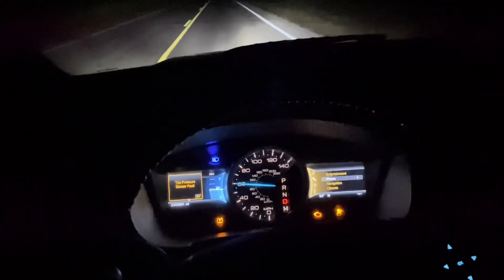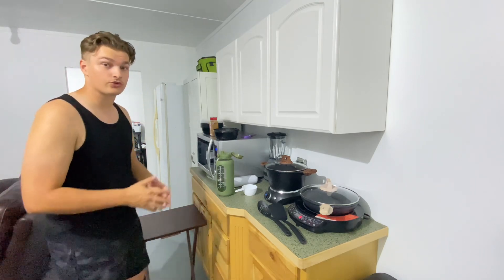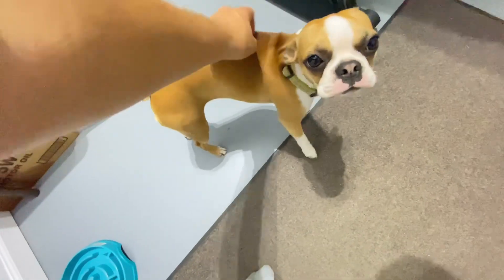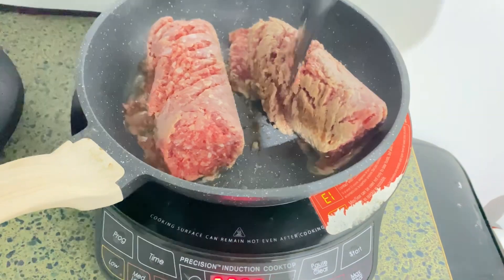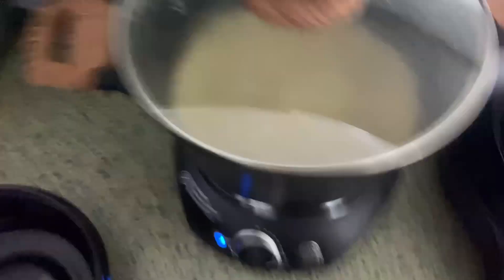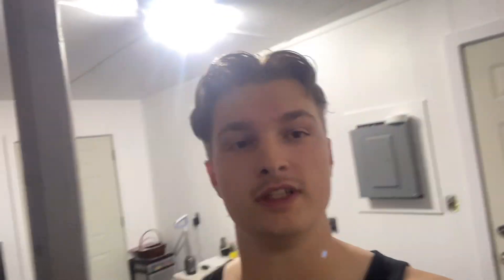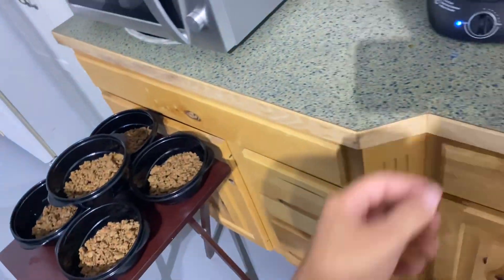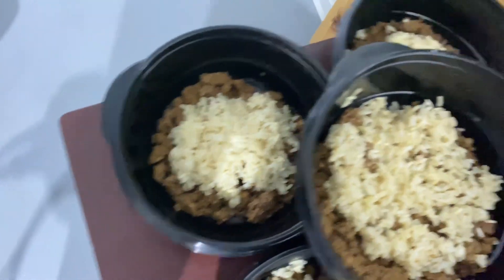Simple meal prep